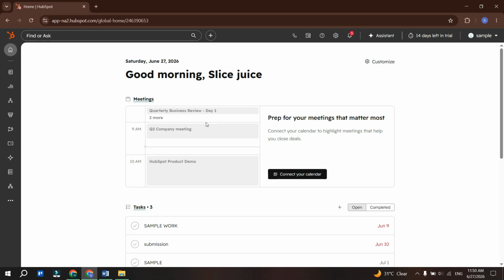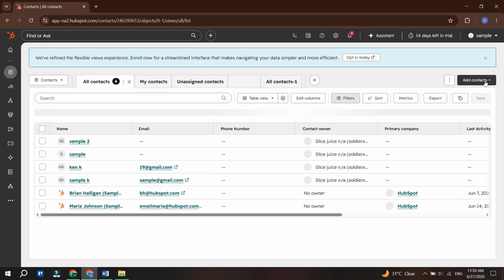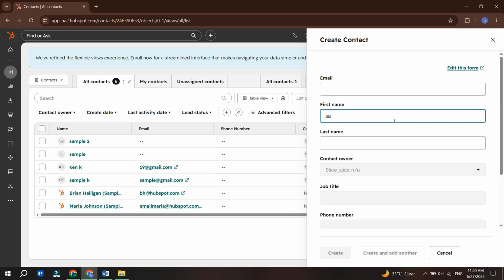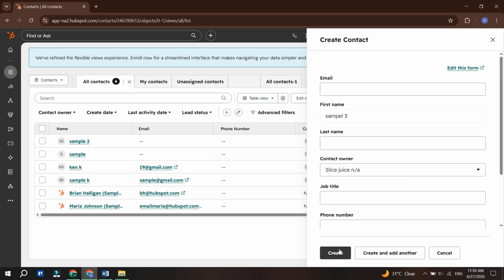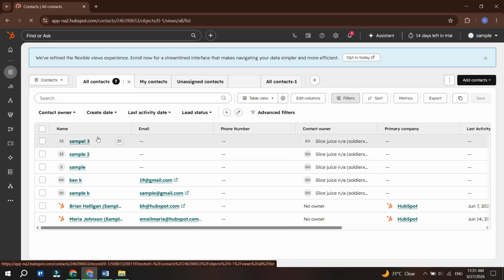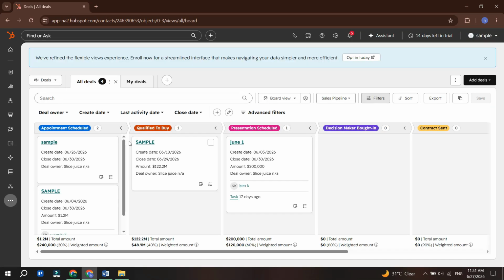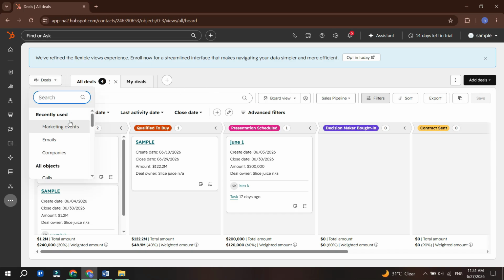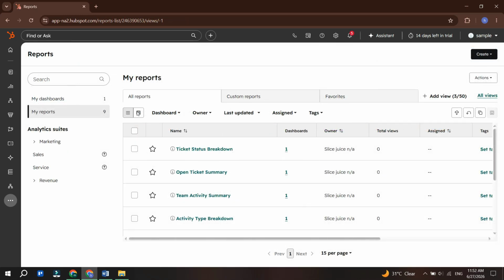How to Use HubSpot Free CRM (2026 Step-by-Step Beginner Tutorial)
Learn how to use HubSpot Free CRM step-by-step in this beginner-friendly 2026 tutorial. In this video, I’ll show you how to set up your free CRM, manage contacts, track leads, organize deals, automate basic tasks, and grow your business using HubSpot's free CRM tools.

Perfect for small business owners, freelancers, startups, marketers, sales teams, and HubSpot beginners.

On this channel, we cover:

CRM systems
Marketing automation
Sales funnels
Lead generation
Email automation
Workflow automation
No-code tools